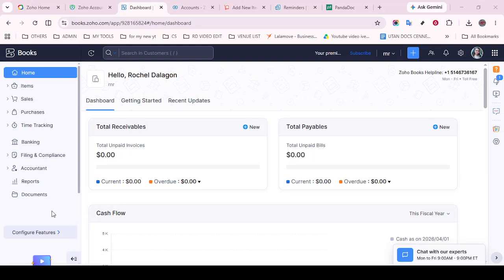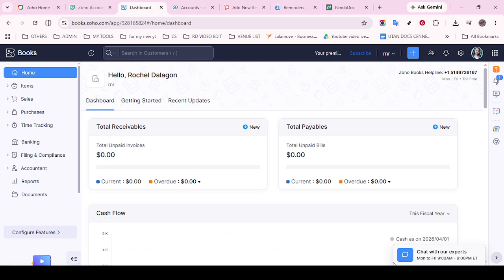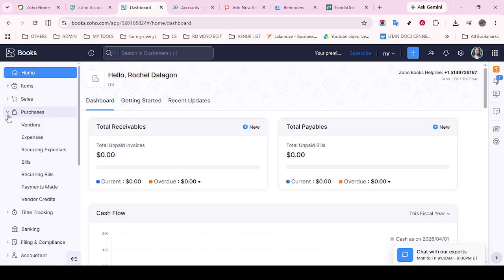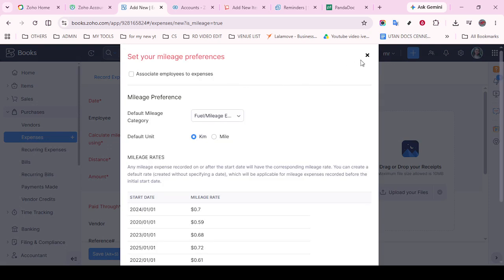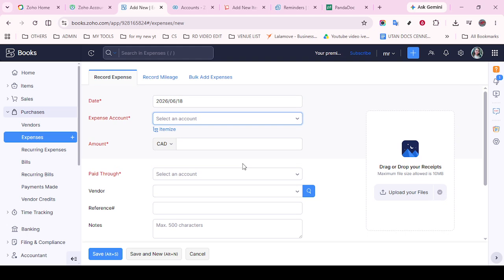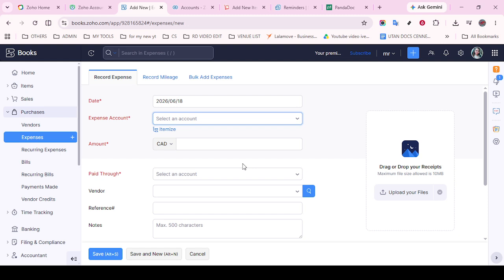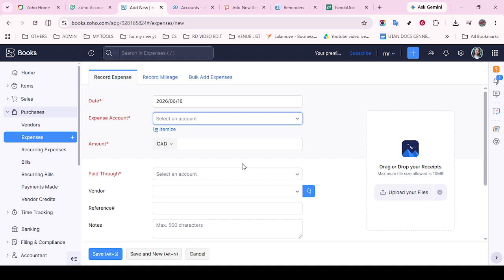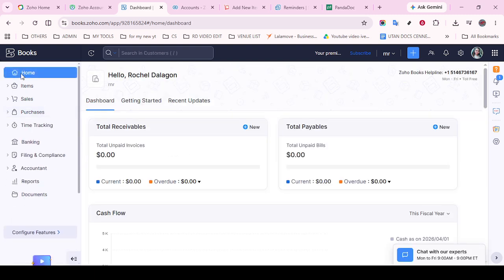How To Record Expenses in Zoho Books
Discover everything you need to know about Zoho 2026 — the latest major update bringing powerful new tools, smarter automation, enhanced integrations, and improved user experience across all Zoho apps. From CRM upgrades and advanced analytics to streamlined workflows and better security, this guide breaks down key features, pricing changes, release details, and how the 2026 version helps small businesses, teams, and enterprises scale faster, save time, and boost productivity with one unified platform.